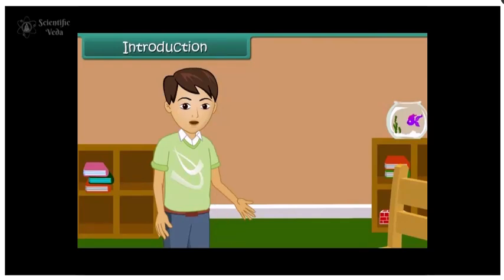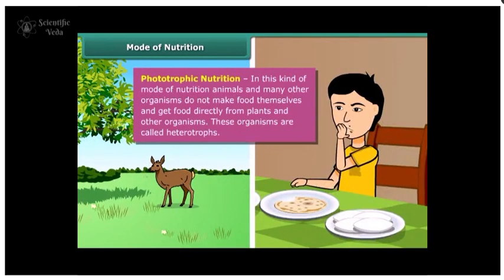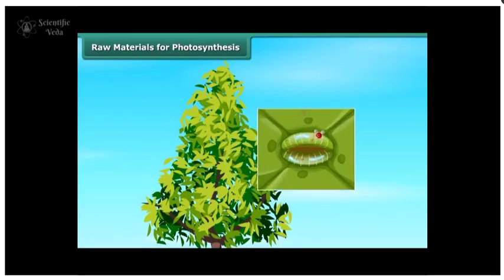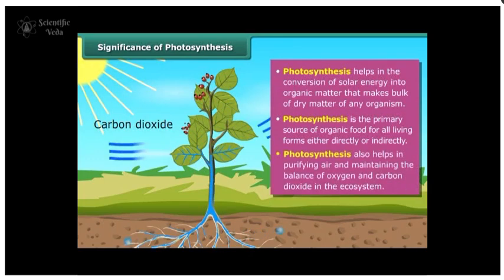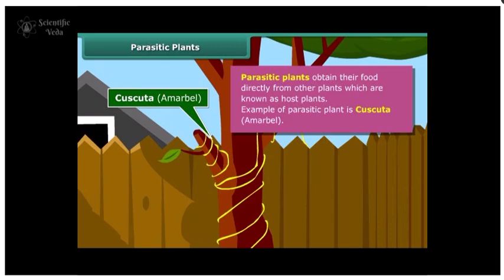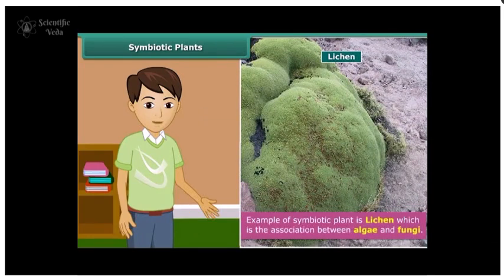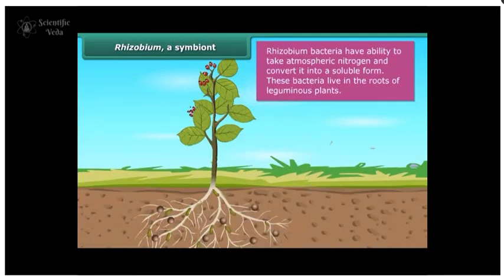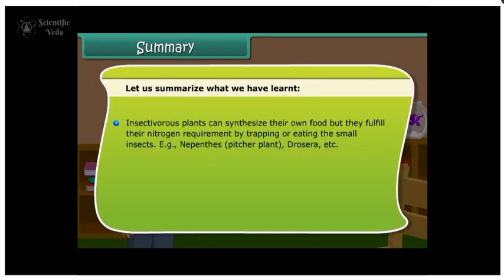Nutrition in Plants | Autotrophic and Heterotrophic Nutrition, Photosynthesis Explained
In this educational video on Nutrition in Plants, you will:

Define nutrition and its significance in plants.
Learn about the autotrophic mode of nutrition in plants and how they make their own food.
Understand the process of photosynthesis, the key to autotrophic nutrition.
Discover the heterotrophic mode of nutrition in plants and how some plants rely on other organisms for their nutrients.
Explore the different types of heterotrophic nutrition, including parasitic, saprophytic, and symbiotic relationships in plants.
This video provides a comprehensive overview of plant nutrition, focusing on both autotrophic and heterotrophic processes.